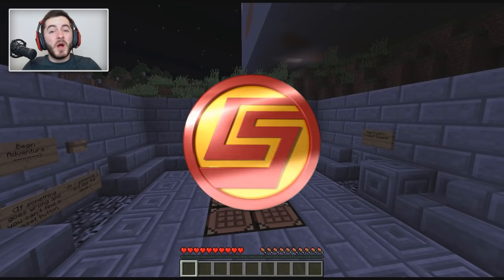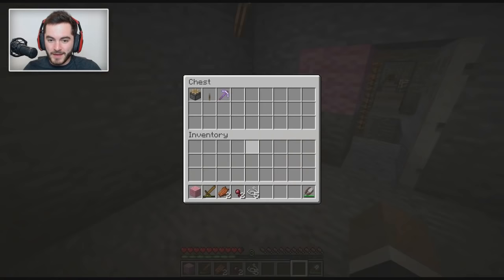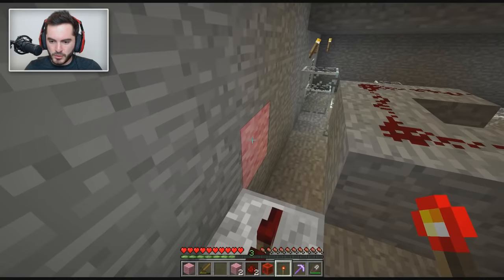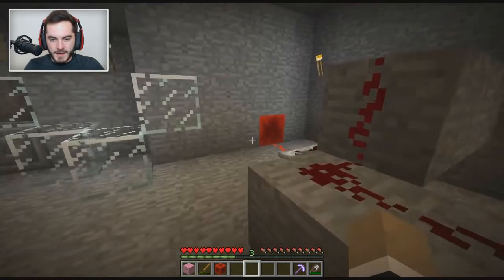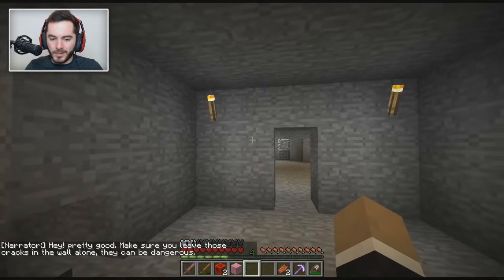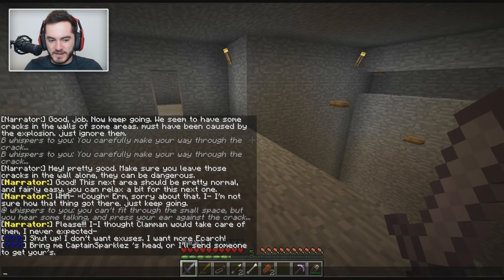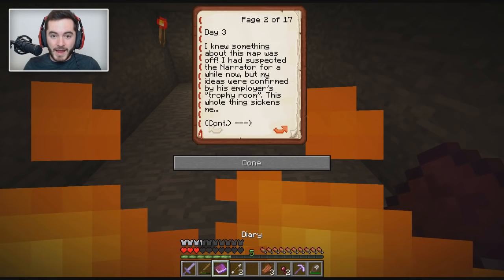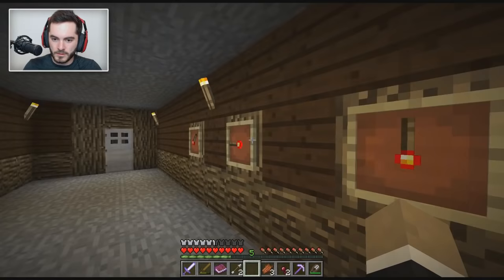Minecraft: THE REDSTONE BUG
Lava is my best friend.